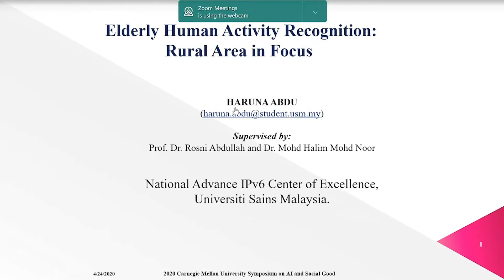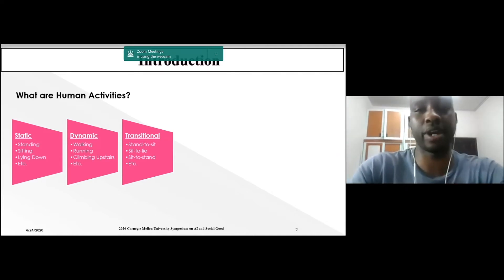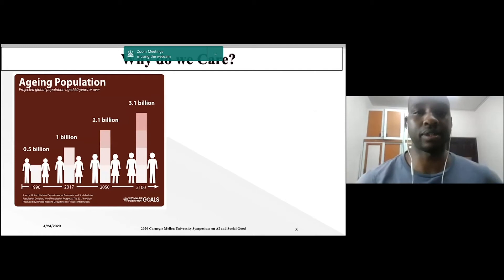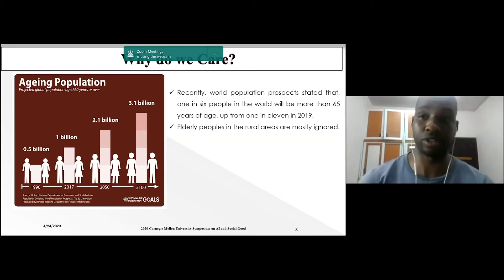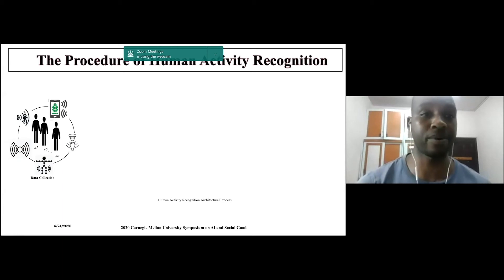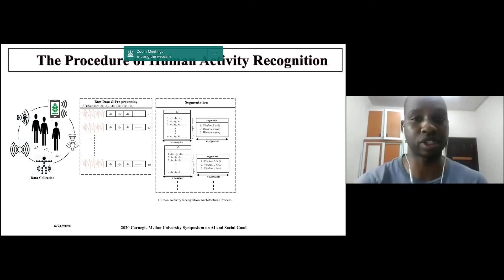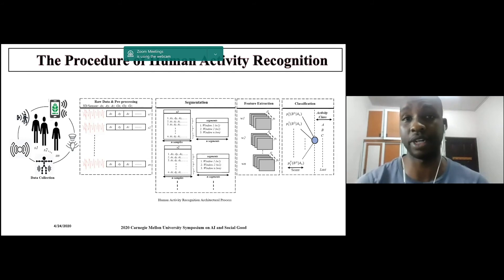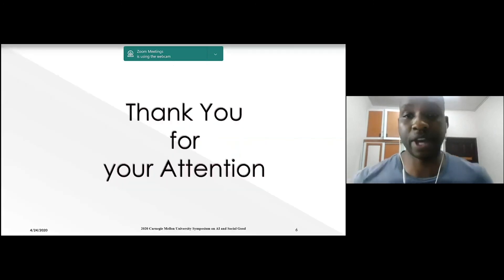Haruna Abdu: Elderly Human Activity Recognition: Rural Area in Focus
Lightning talk at the 2020 CMU Symposium on AI and Social Good.